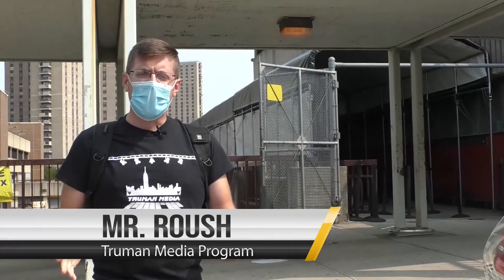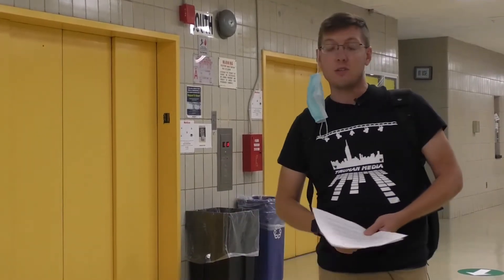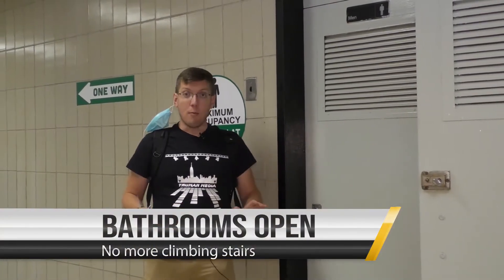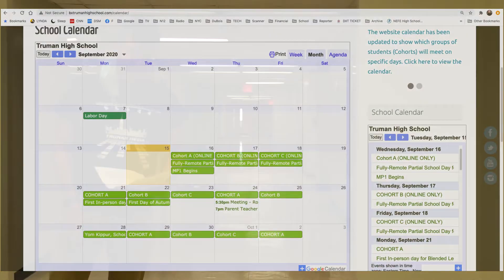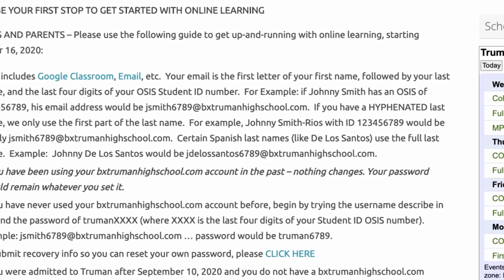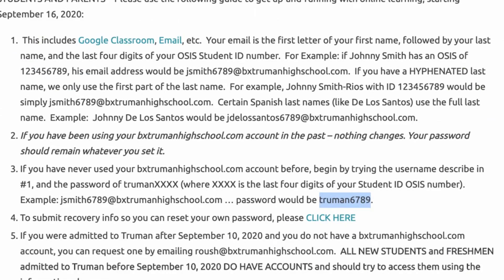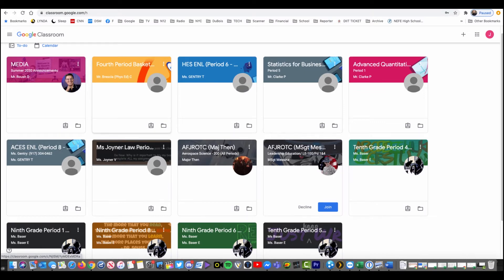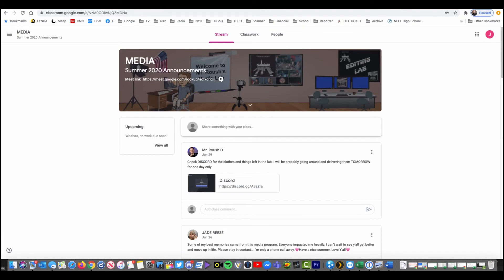Welcome Back 2020 Orientation Video v2 0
Updated to reflect changes announced by Mayor DeBlasio on Sept 17th.